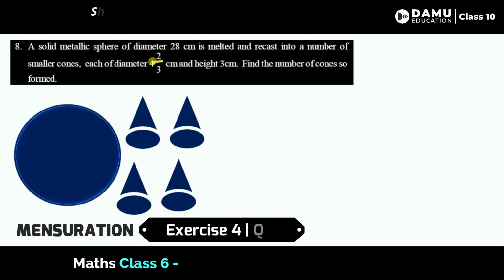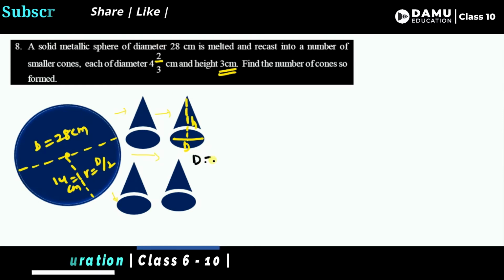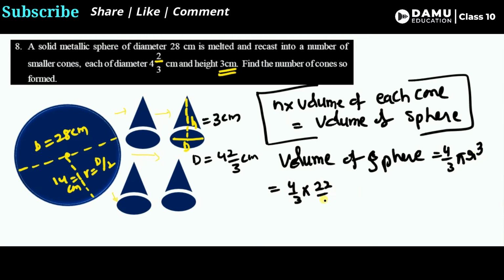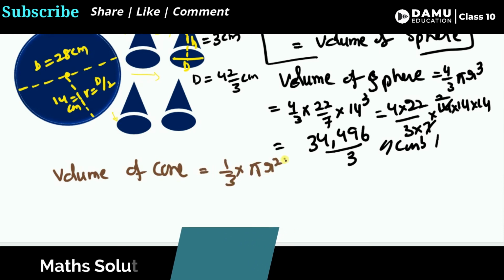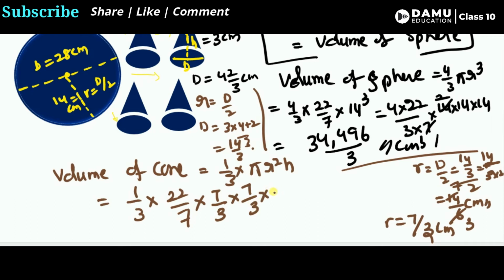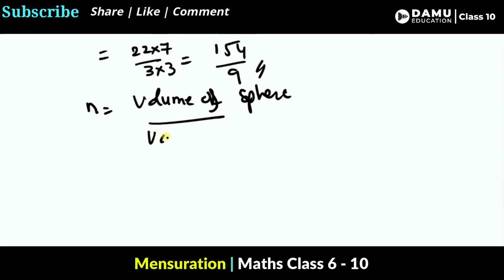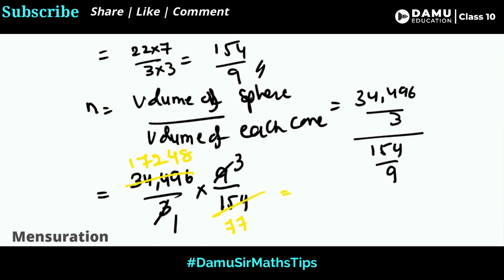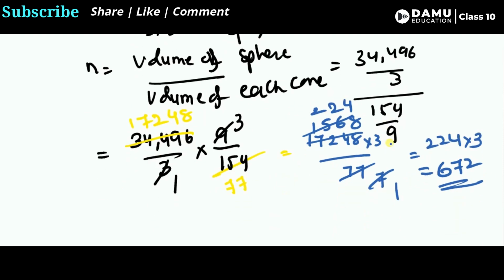Mensuration | Ex 4 Q 8 | 10th Class Math Solutions | DamuSirMensuration | Damu Education 10th class